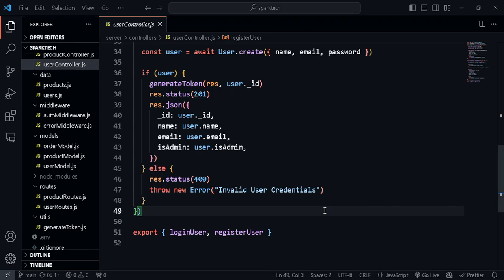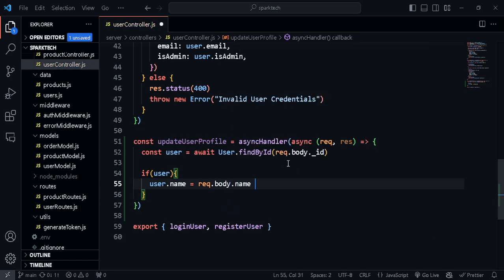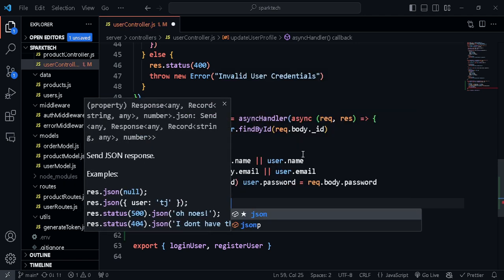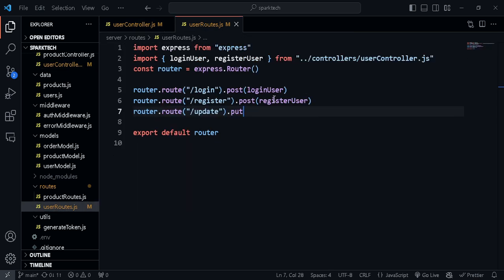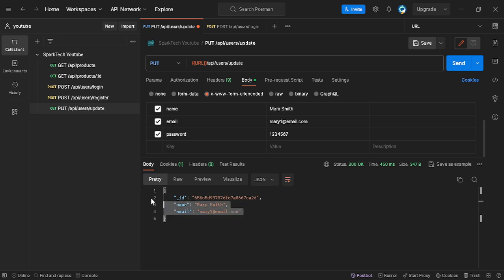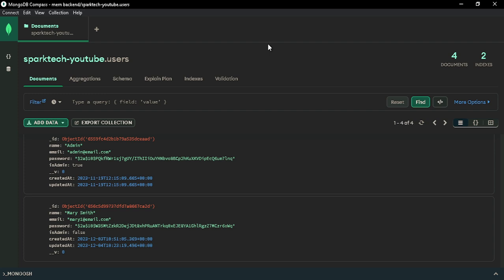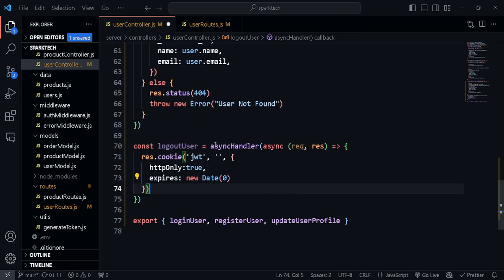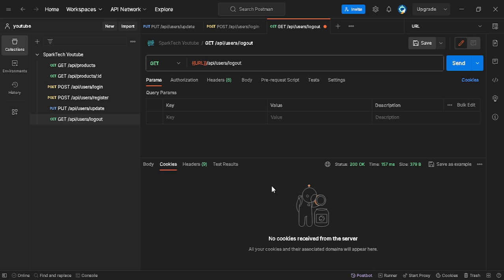Update User and Logout User | MERN Stack E-Commerce From Scratch